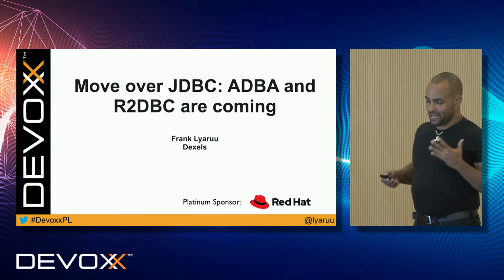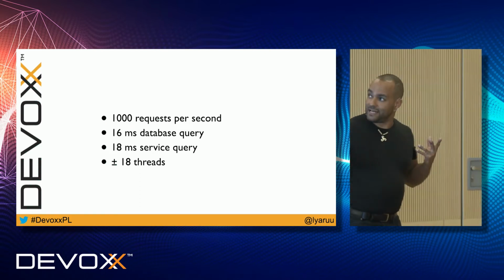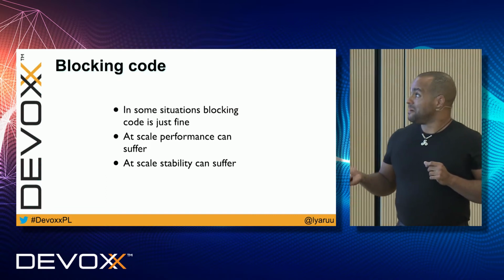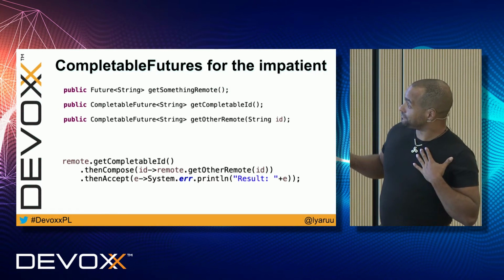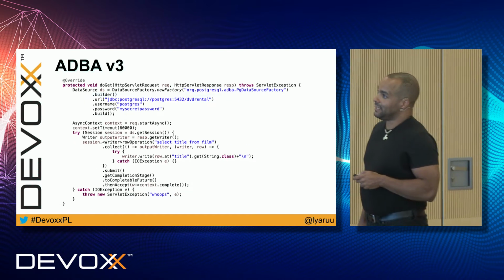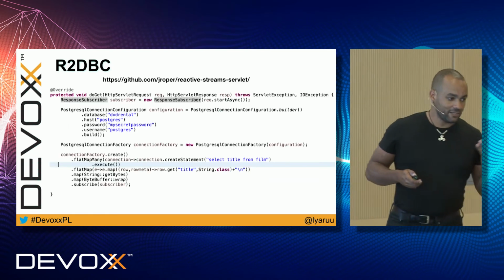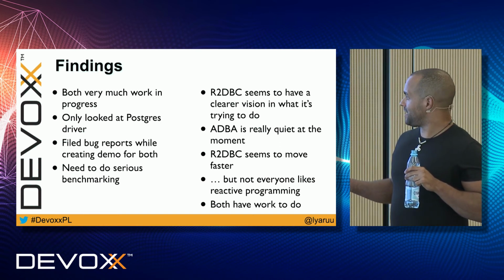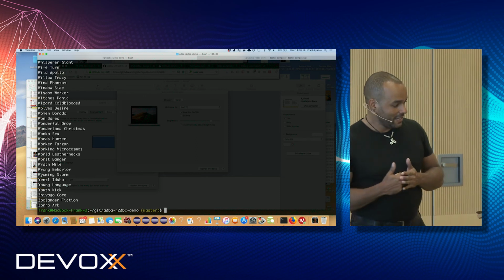Move over JDBC: ADBA and R2DBC are coming! - Frank Lyaruu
We’ve been using JDBC to access our SQL databases for decades, but JDBC is a blocking API. Blocking API’s can be problematic at times, and after years of promises, a ‘non blocking JDBC’ is on the horizon.

When your application queries a database using JDBC, the thread used to make that query blocks: It simply waits while your database processes this request. It’s simple. It’s easy to reason about, but ultimately it can be a big waste of threads, and with that memory and CPU. For NoSQL databases like MongoDB and Cassandra non-blocking drivers are well established, but for SQL databases we’re generally stuck with JDBC i.e. blocking threads. There has been talk about some kind of ‘non-blocking’ JDBC for years, and finally it is happening. Oracle announced ADBA, it’s in incubation now, and Pivotal announced R2DBC, also experimental. We’ll talk about how we ended up with two (proposed) standards, and how it affects your performance and code.